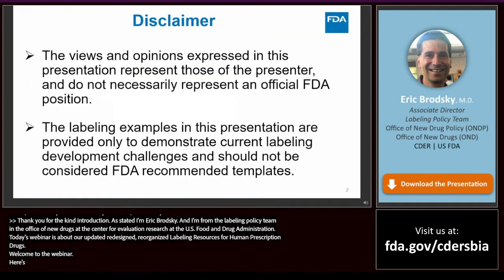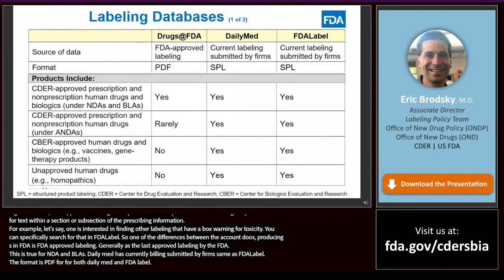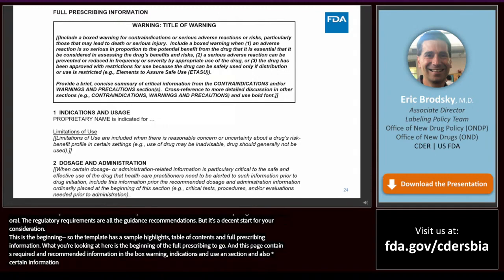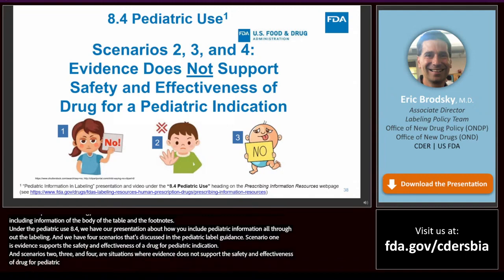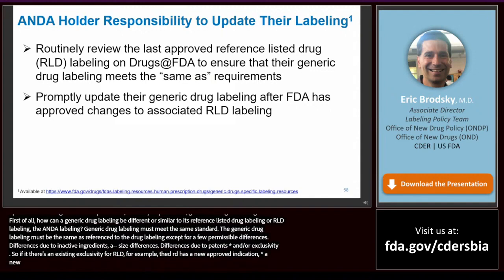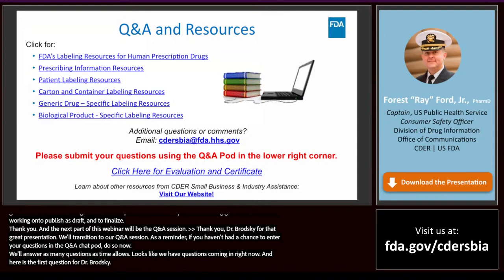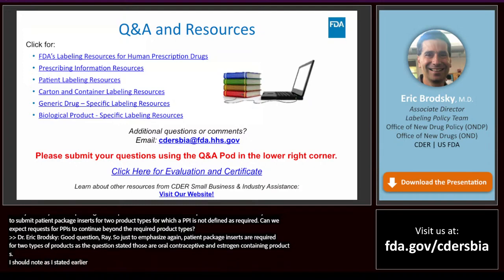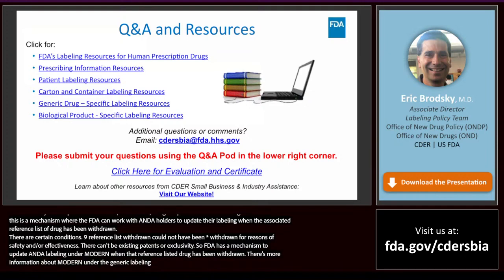FDA’s Labeling Resources for Human Prescription Drugs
This webinar provided an overview of FDA’s new labeling resources for human prescription drugs. Discussed available searchable labeling, product databases, and labeling resources for specific product categories including generic drugs and biological products.

Timestamps

00:40 – FDA’s Labeling Resources for Human Prescription Drugs

59:25 – Q&A Session

Speaker:

Eric Brodsky, M.D.
Associate Director, Labeling Policy Team
Office of New Drug Policy (ONDP)
Office of New Drugs (OND) | CDER | FDA